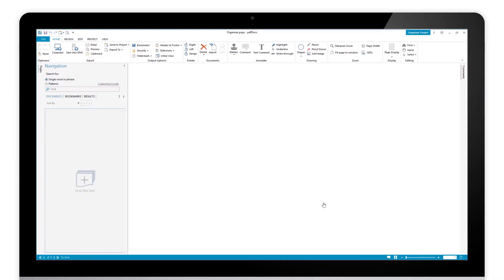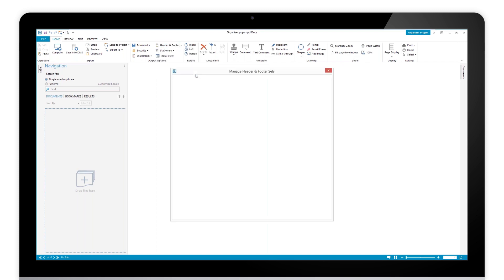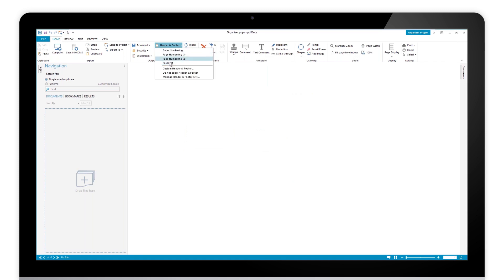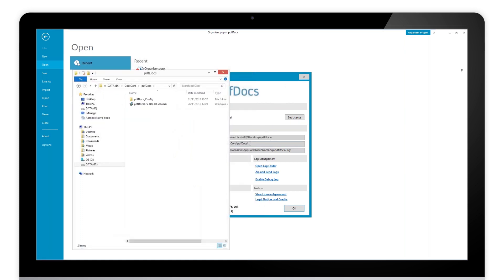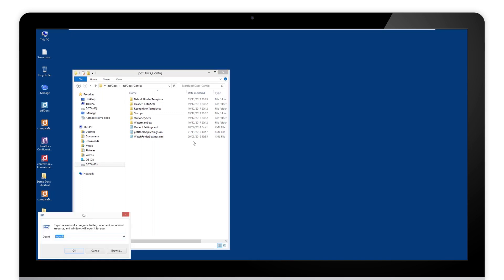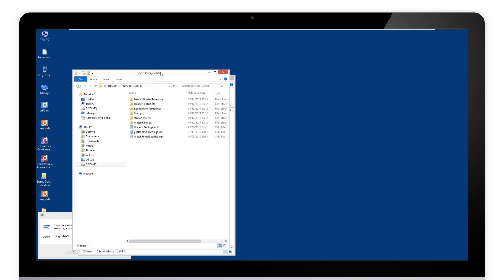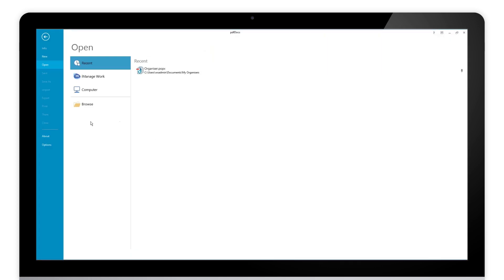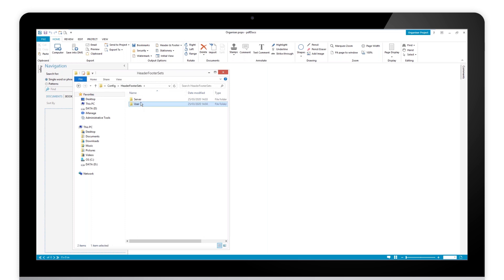How to apply custom numbering sets in pdfDocs | DocsCorp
See how to deploy custom numbering sets (page numbers, paginations, etc) to your documents using pdfDocs.

Create your own numbering sets for the Headers or Footers of your pages. Choose where the number displays and how it's formatted. Change the font and other appearance options, and configure Bates Numbering. You can save your numbering set and deploy it enterprise-wide via the central configuration location.